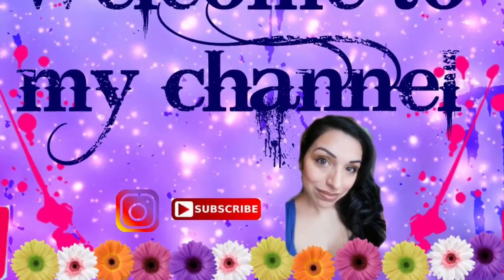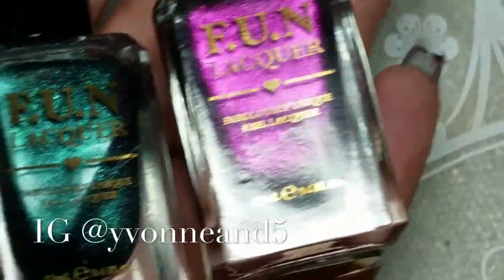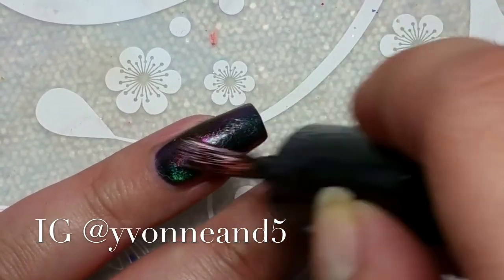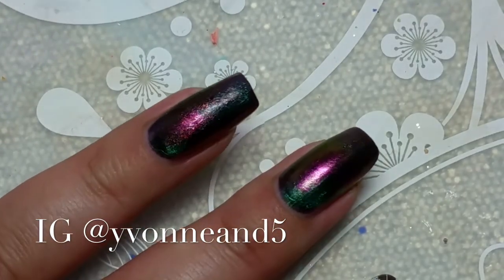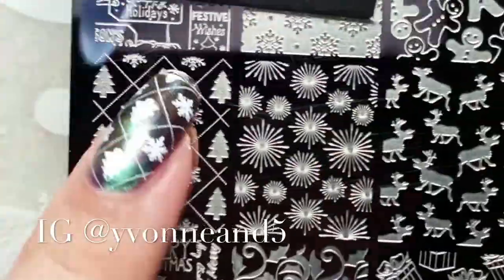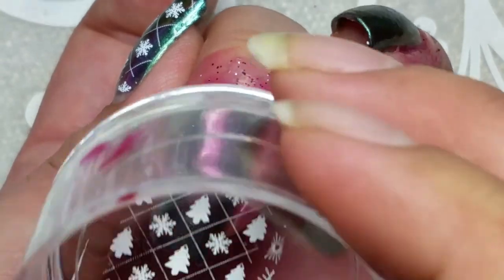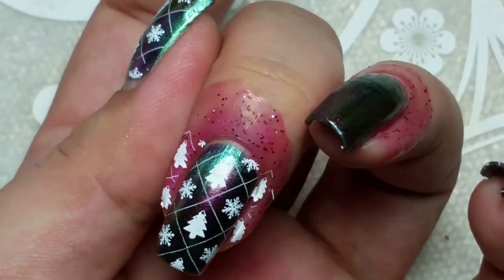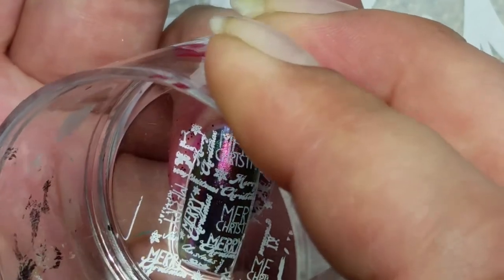Christmas Nails using F.U.N. Lacquer Polish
Code: YVONNE40💰
I purchased all items unless otherwise noted 💵
✴I am not a professional and don't claim to be. I am inspired by many nail artists. I am not paid for using any products. I do this for fun on my natural nails! When I review products it is for my honest opinion. I will state if I received it for review at no charge or a discount.✴
🎵🎶🎶ALL MUSIC IS FROM YOUTUBE MUSIC LIBRARY or iMovie 🎶🎶🎵

I got my F.U.N. Lacquer at

💅🏼 I purchase my Sinful Colors, Salon perfect and Pure Ice polishes at Walmart, Walgreens and Rite Aid😊😊